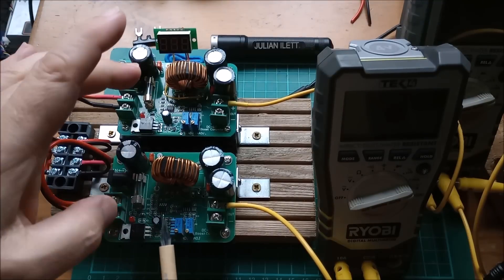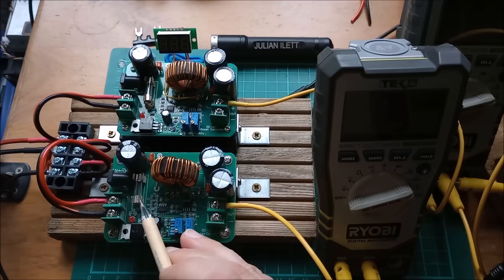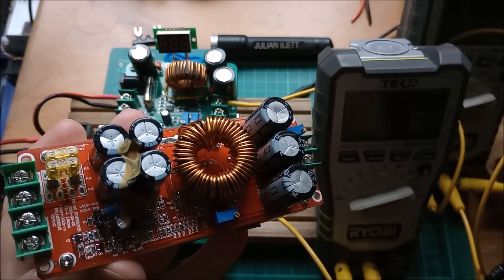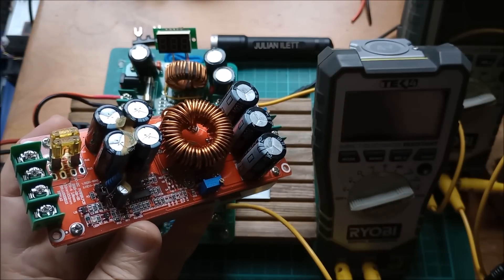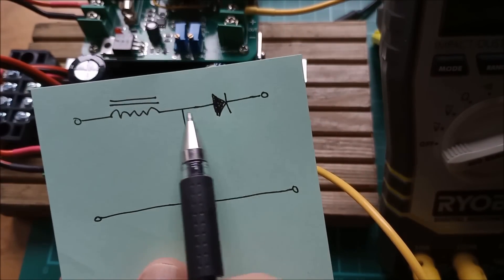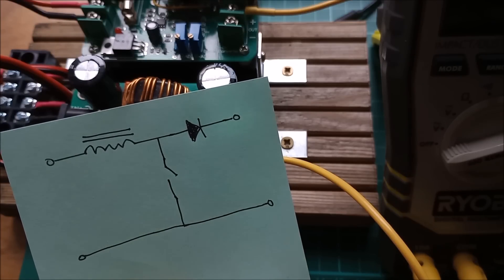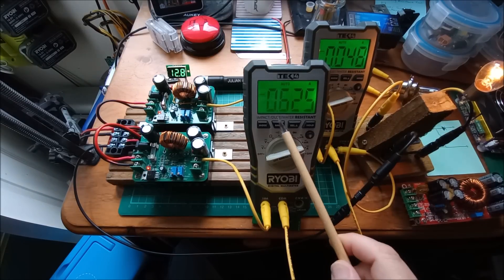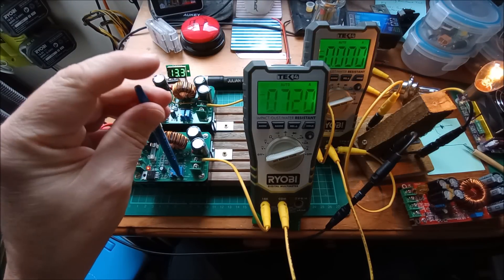Parallel Boost Converters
Can you connect boost converters in parallel? Do they fight like rats in a sack? Or do they play fair and share the workload equally.